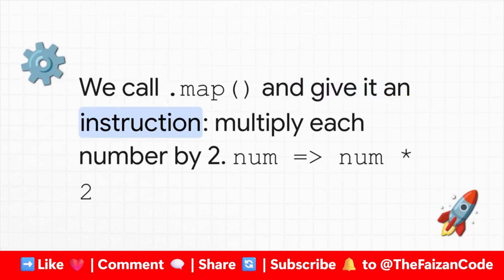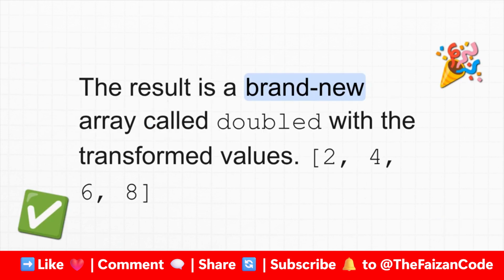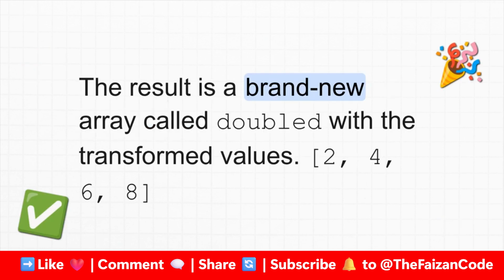JavaScript map() Function Explained | Transform Arrays Like a Pro! | JavaScript Interview Question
Struggling with messy loops and array transformations in JavaScript? Say goodbye to repetitive code and hello to the map() function, one of the most elegant and powerful tools in a developer's toolkit. In this video, we break down exactly what the map() function is, how it works, and why it’s essential for writing clean, professional-level JavaScript code.

From transforming data without affecting your original arrays (immutability) to applying custom logic with callbacks, we cover everything you need to know about map()—line by line, example by example. Whether you're a beginner aiming to improve your coding skills or a developer preparing for JavaScript interviews, mastering map() is a game-changer.

We'll also explore real-world use cases, like updating prices, processing API data, and working efficiently with React components. By the end of this video, you'll understand why interviewers love asking about map(), how it demonstrates your functional programming skills, and how it keeps your code clean, readable, and maintainable.